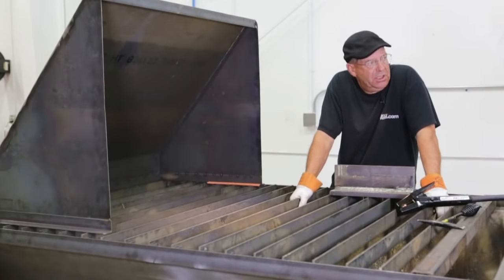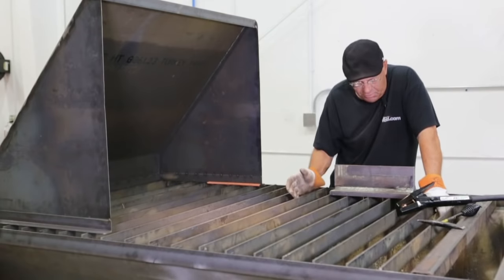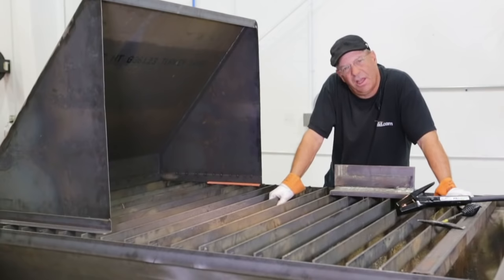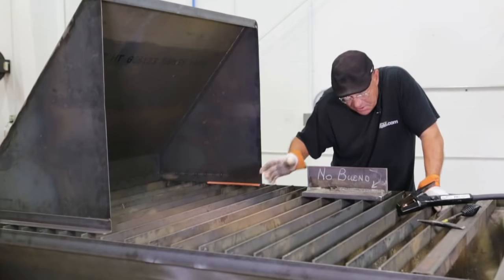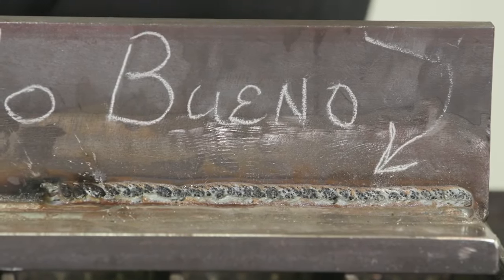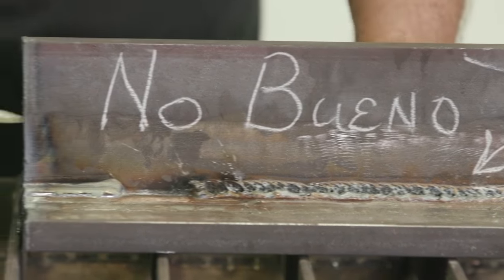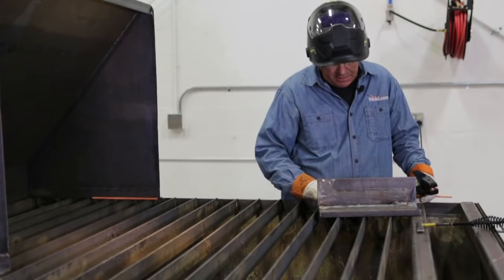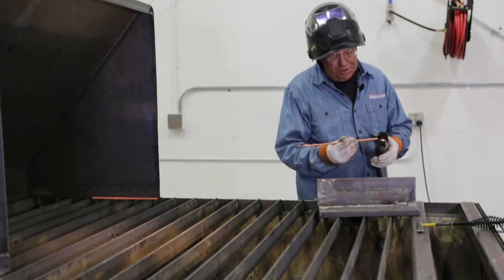Carbon Arc Gouging Weld Repair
Not too long ago we were doing some product testing on some MIG consumables. We were doing continuous spray welds in the 2F position to see how long we could run before destroying the consumables. About 6 inches into on run we realized that we were getting huge amounts of porosity and shut it down. Unfortunately for that project, it set us back a ways figuring out what happened. Luckily for you guys, it gave us a perfect opportunity to show a demo on Carbon arc gouging repairs.